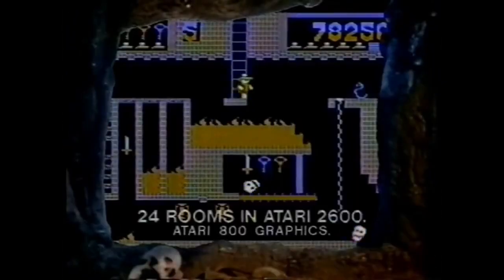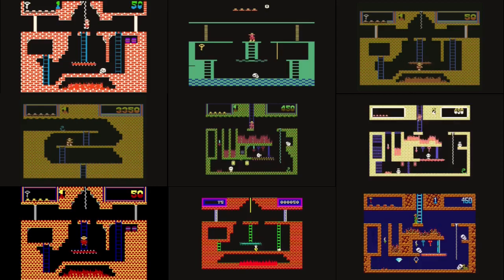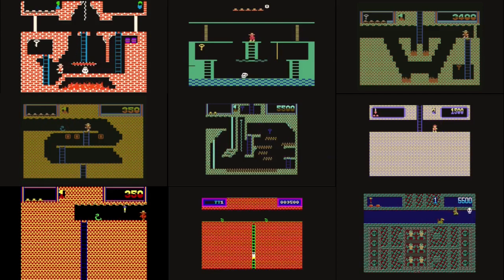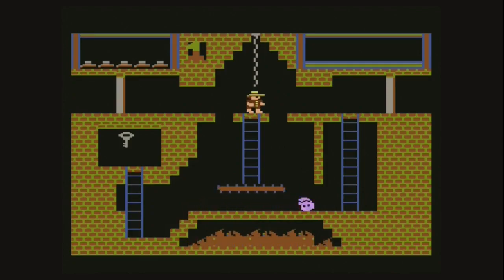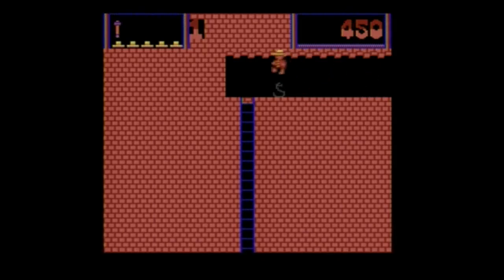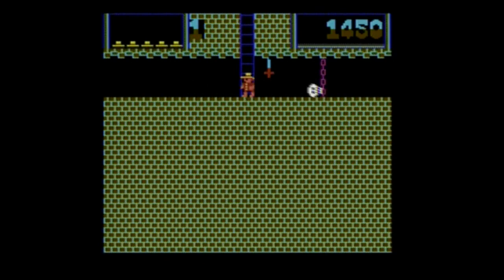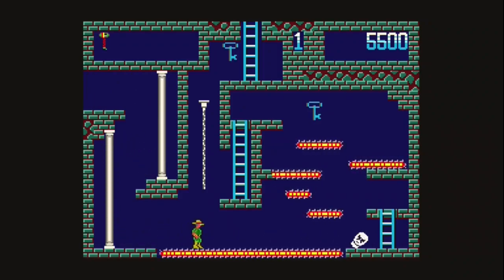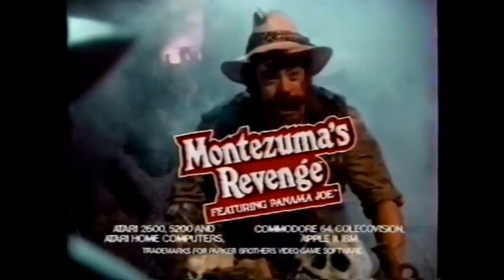The Many Faces of Montezuma's Revenge - on all 9 retro systems!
Montezuma's Revenge on all 9 retro systems is the next part of my Many Faces series where I looked at a specific video game and play all the retro systems it was made for and look for differences.  I grew up only knowing the Commodore 64 version.  I loved Montezuma's Revenge but never got to play it on any of the other 8bit or 16bit systems at the time.  So now in 2022 I can play all the versions. Today I'm playing on the Commodore 64, Atari 800XL, Apple II, ZX Spectrum, Atari 2600, Atari 5200, ColecoVision and the MS DOS.  I enjoyed the journey and hope you enjoy seeing all the different versions of Montezuma's Revenge.

Chapters on The Many Faces of Montezuma's Revenge - on all 9 retro systems!
00:00 Introduction
02:01 The Systems I am playing
02:32 All Systems Game Play
06:17 Montezuma's Revenge on Apple II
08:01 Montezuma's Revenge on Atari 2600
09:18 Montezuma's Revenge on Atari 5200
10:31 Montezuma's Revenge on Atari 800XL
11:41 Montezuma's Revenge on Commodore 64
13:12 Montezuma's Revenge on ColecoVision
14:39 Montezuma's Revenge on MSDOS
16:11 Panama Joe on ZX Spectrum
18:03 Montezuma's Revenge on Sega Master System